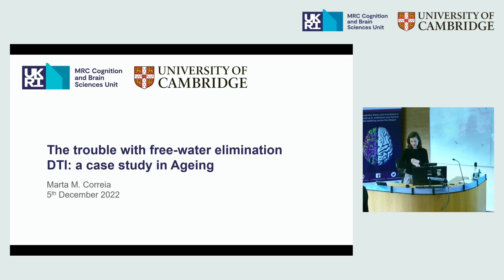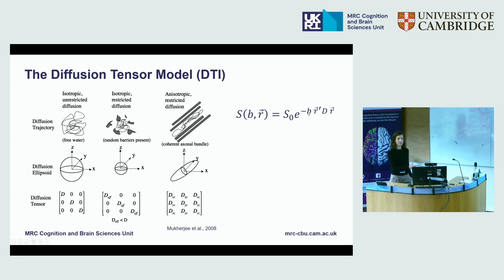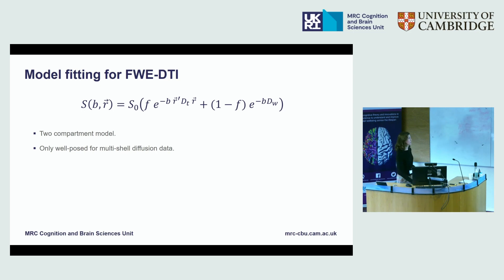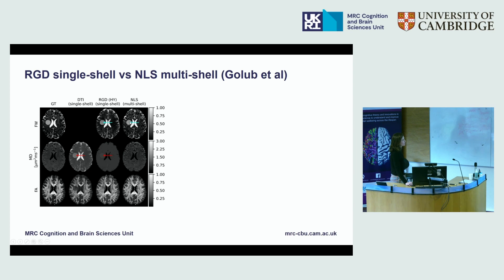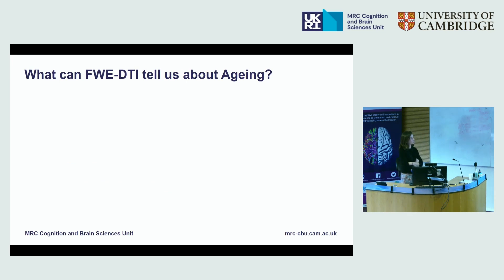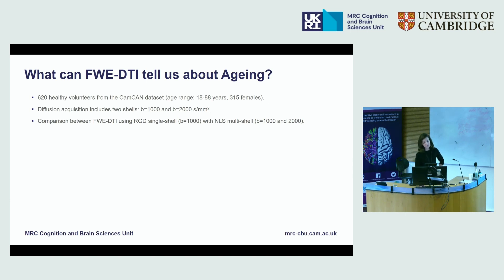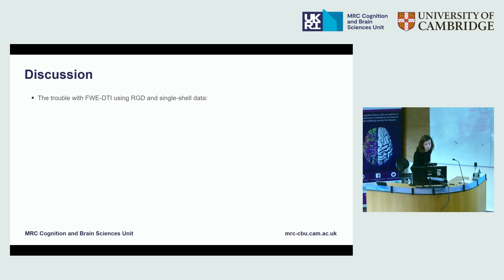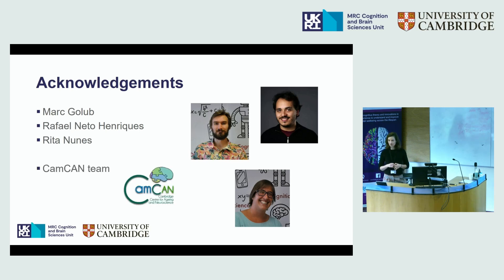Marta Correia - Methods Day December 2022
Marta Correia - MRC Cognition and Brain Sciences Unit, University of Cambridge

Title: The trouble with free-water elimination DTI: a case study in Ageing